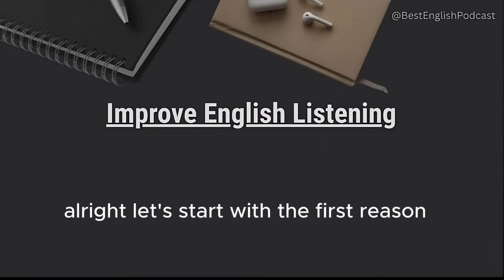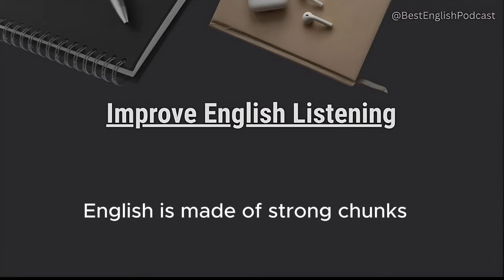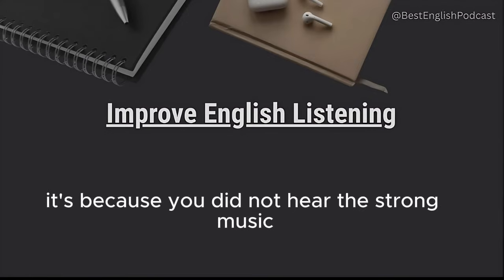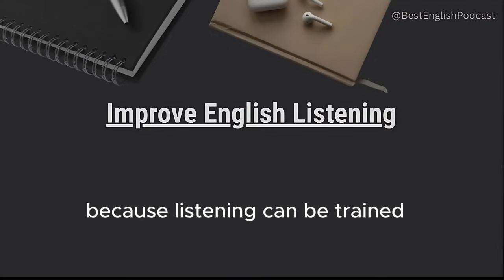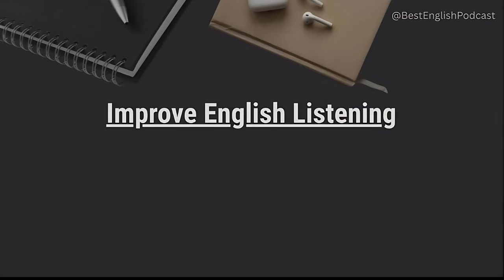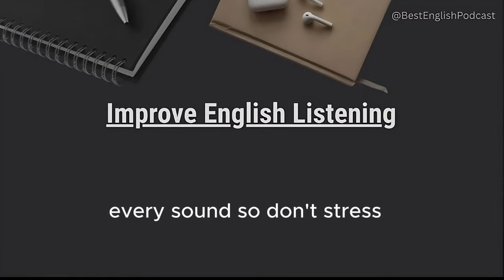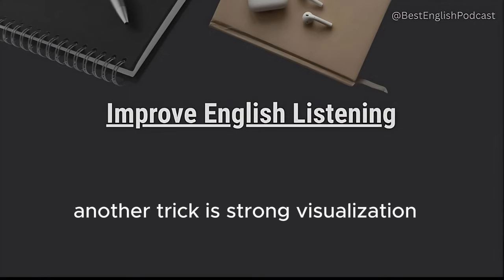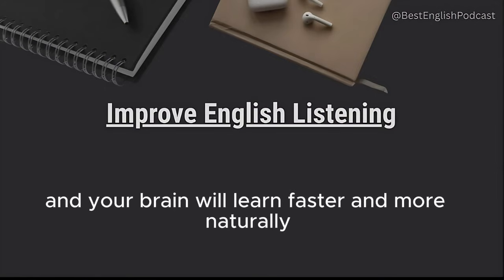Why You Still Can’t Understand English | Master Real Listening & Native Speech (B1–B2)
🎧 You study English every day… but when real people speak — it feels like a storm of sounds?
You recognize the words… yet your brain goes blank? 😵‍💫
This episode reveals the real reason — and how to finally train your ears to understand fast, natural English just like native speakers.

👉 Inside this lesson, you’ll discover:
🔥 Why you can “know the words” but still miss the meaning
🔥 The secret of connected speech (“gonna”, “wanna”, “didya”)
🔥 How to recognize English chunks — not single words
🔥 The hidden “music” of English — stress, rhythm, and intonation
🔥 Simple daily exercises to train your ears and brain for real-life conversations

💪 Perfect for B1–B2 learners who want to:
✔ Understand native speakers without subtitles
✔ Improve listening, pronunciation, and fluency
✔ Build confidence in conversations and meetings
✔ Turn passive listening into active understanding

💡 Tip: Don’t study harder — listen smarter. Even 10 minutes a day can rewire your brain and make English flow naturally.

🎙️ From Sara at Best English Podcast — your daily step toward fluency.

🌍 Country Tags

🔎 Google Search Keywords

learn english with podcast, why you can’t understand english, english listening practice b1 b2, how to understand native speakers fast, daily english listening for fluency, how to improve english listening naturally, english connected speech examples, practice english listening and speaking, podcast to learn english for intermediate learners, improve english pronunciation and rhythm, real life english listening practice